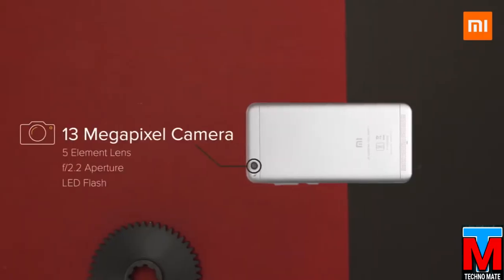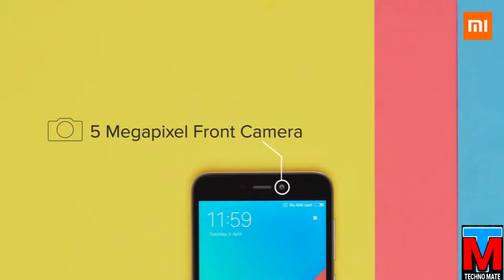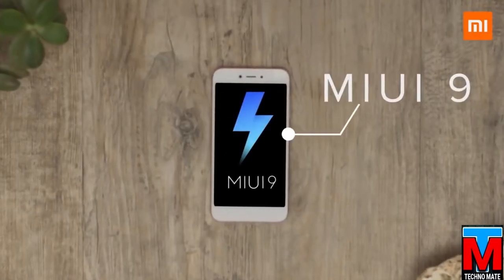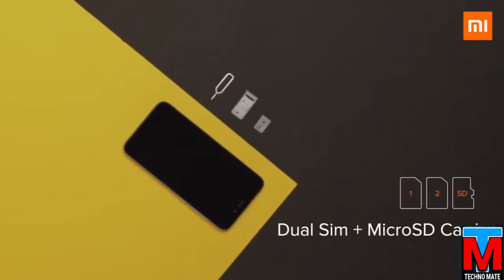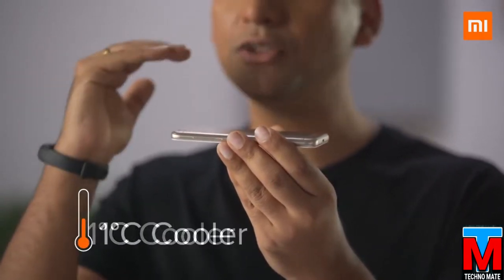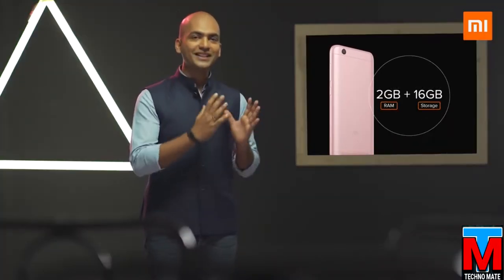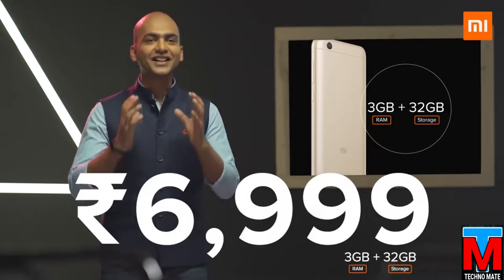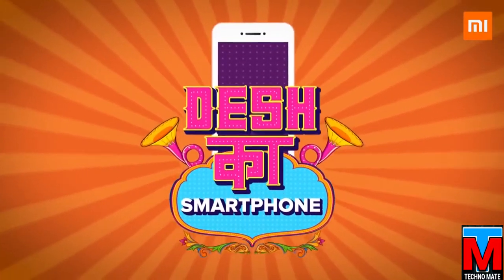5 BEST ANDROID PHONES UNDER Rs.7000 - AUGUST 2018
5 BEST ANDROID PHONES UNDER Rs.7000 - AUGUST 2018

Buying a decent phone under 7,000 rupees was all but a pipe dream a few years ago. However, with capable Android smartphone getting cheaper and cheaper, the situation has changed quite dramatically. The smartphones listed below cannot compete with the flagships of the world but they are more than capable of basic tasks like browsing the web, using social media apps, and taking the odd picture or two. While there are a few other mobiles under Rs. 7,000 that are worth taking a look, we have restricted ourselves to phones that have been reviewed by Gadgets 360, and put through our battery of tests.

Here are our top picks for the best smartphones under Rs. 7,000 - listed in no particular order.

Infinix Smart 2

InFocus Vision 3

iVooMi i1

10.or D

and Share as this really helps me :)

- If Any Question Come In Your Mind Then Must Type It In The Comment